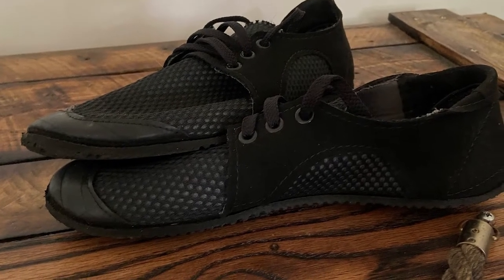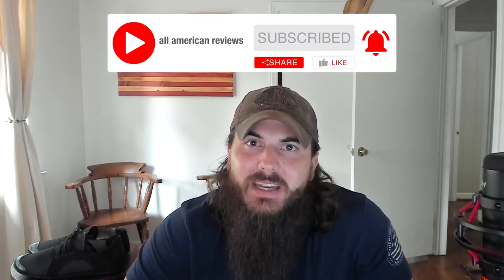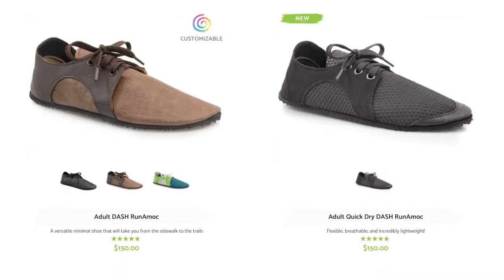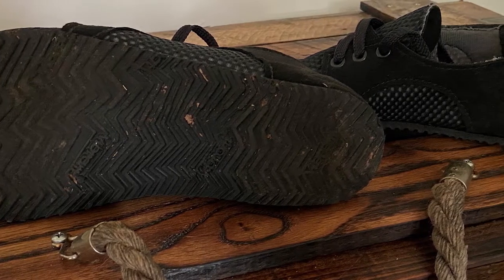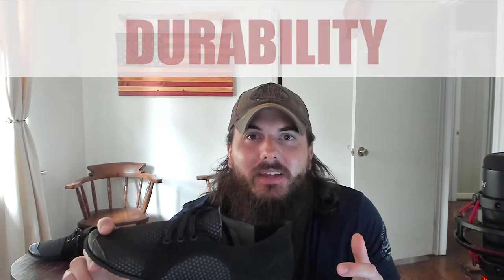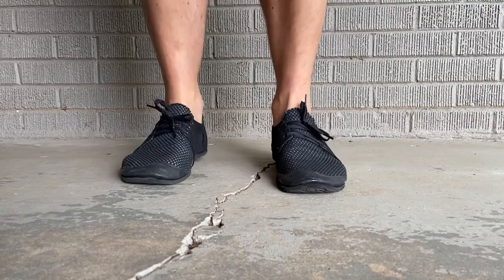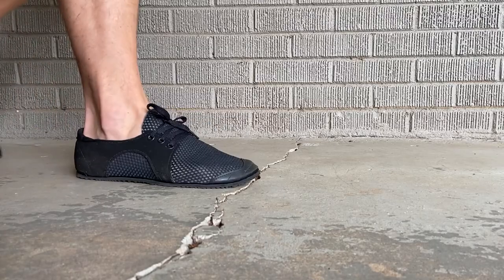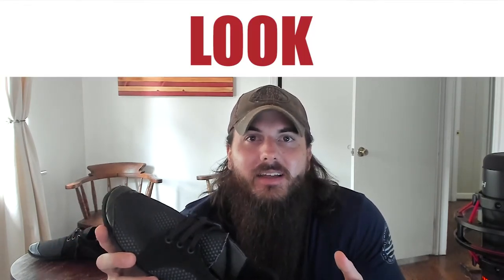Softstar Quick Dry Shoes Review: Best Breathable Minimalist Running Shoe? - AllAmerican.org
In today's video, we are reviewing the Quick Dry DASH RunAmoc Shoes from Softstar Shoes, a great made in the USA shoe company based in Oregon. Looking for a great pair of minimalist trail running shoes or just something breathable to wear around every day? You have to check these shoes out.

Sections:
0:00 Intro
0:49 About Softstar Shoes
2:37 Construction
4:47 Durability
5:55 Fit and Comfort
6:58 Look
7:24 Final Impressions